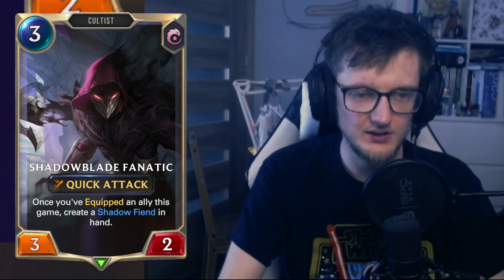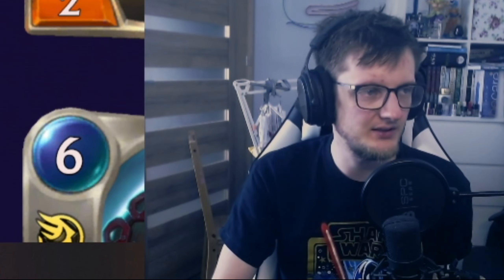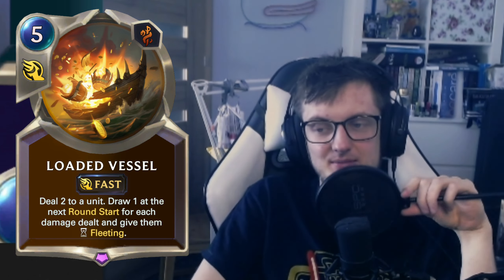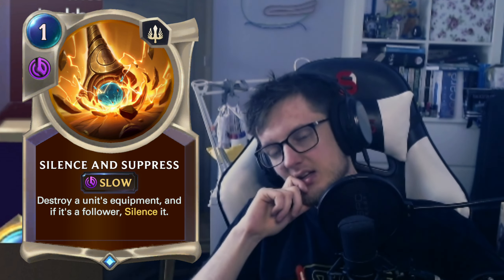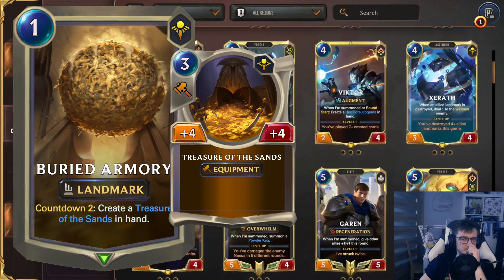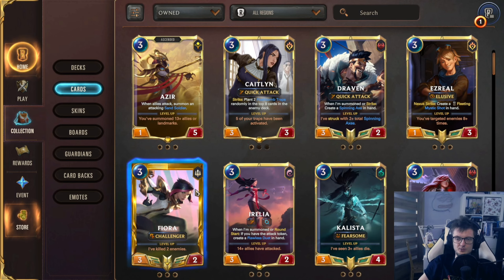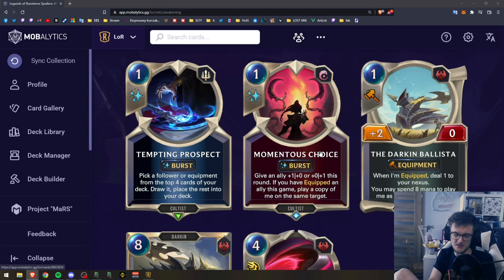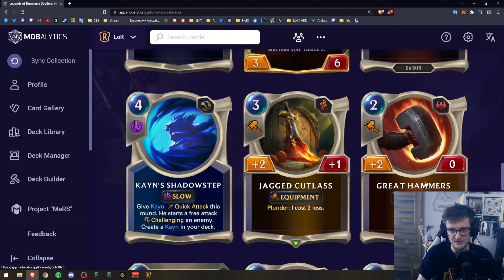SPOILER SEASON STARTED! Equipment cards! | Legends of Runeterra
Socials